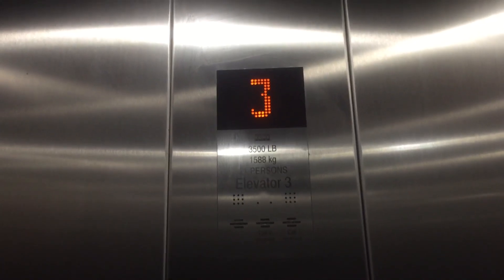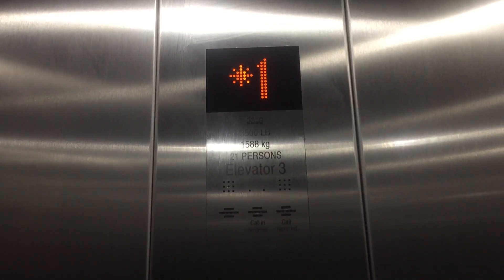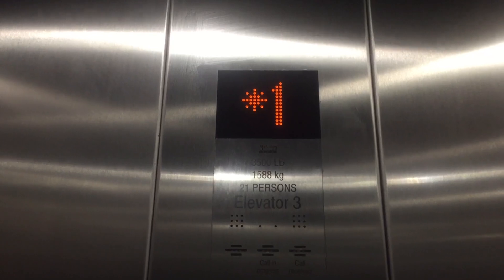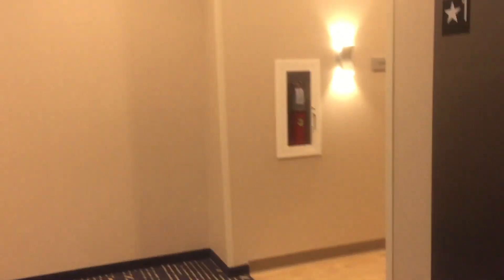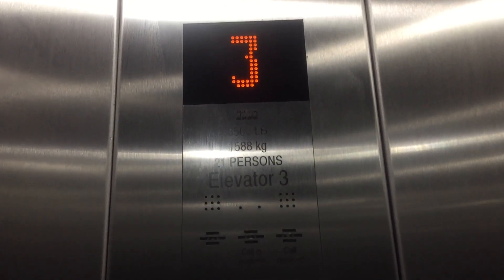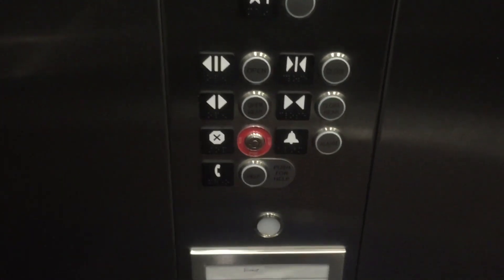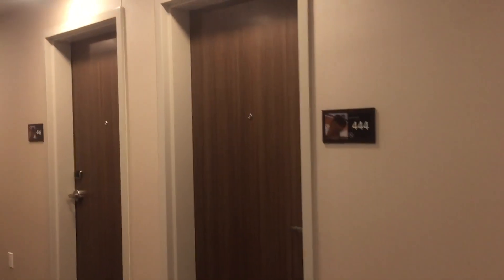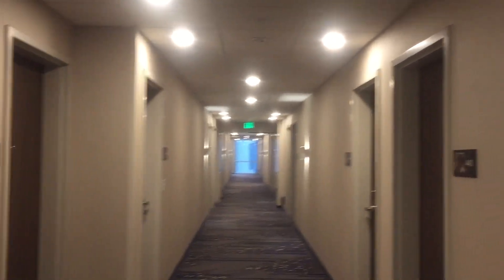KONE EcoSpace Traction Service Elevator @ Hampton Inn & Suites Liberty Station, San Diego, CA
Pretty similar to the passenger ones and quite nice as well!!!
Installed also in May 2019.